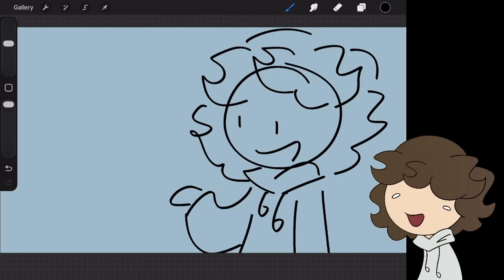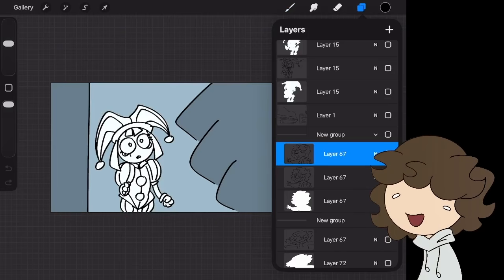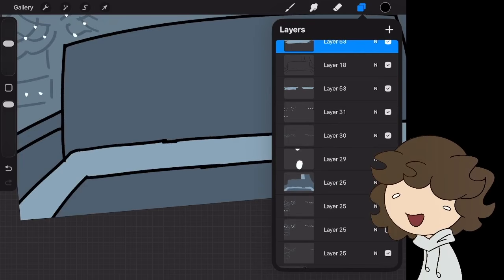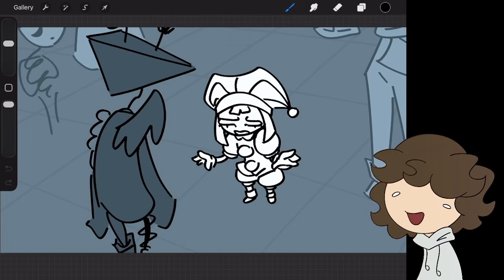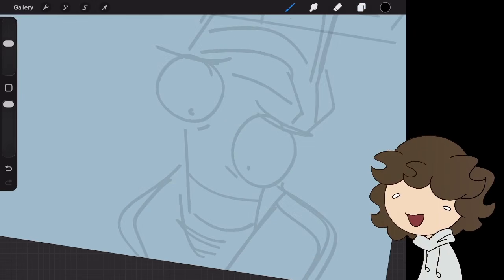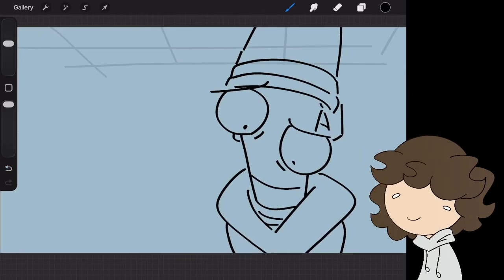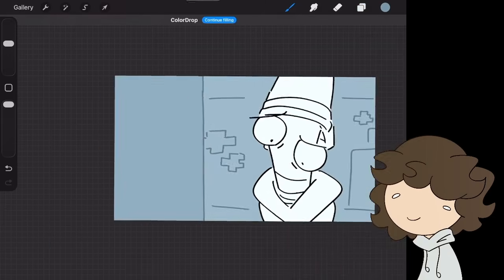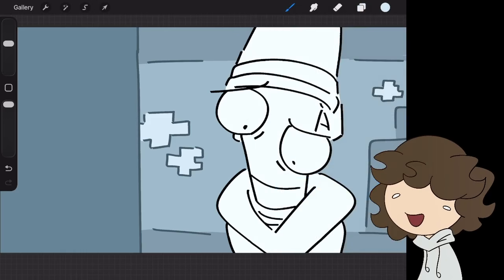a crappy storyboard art process tutorial thing (featuring Kinger ilysm 2nd Dad)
Process tutorial thing about how I do these specific TADC storyboards

timestamps
0:00 - intro
0:56 - how things started
1:55 - storyboard coloring tips
3:43 - "how quickly can I do this?"
4:14 - LAYERS. LIKE AN ONION.
4:53 - how the process typically goes
6:21 - keep stuff separate. You'll thank me later
6:35 - SQUISHY FRAMES!!
7:24 - BGs
9:25 - repeating "how the process typically goes"
10:03 - picturing scenes mentally / camera angles / blocking
12:39 - that's my storyboard process! / do what you like!
13:18 - drawing a storyboard frame
14:42 - Kinger line art
19:30 - "coloring" Kinger
21:35 - drawing BG
25:48 - ending note stuff